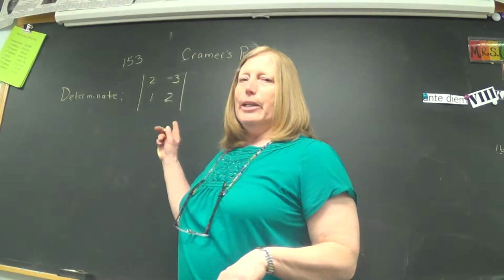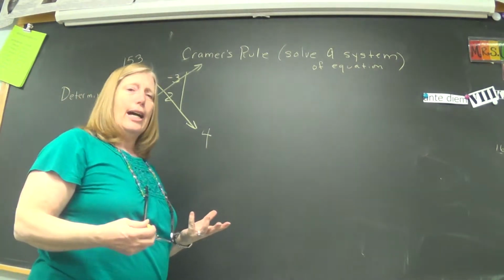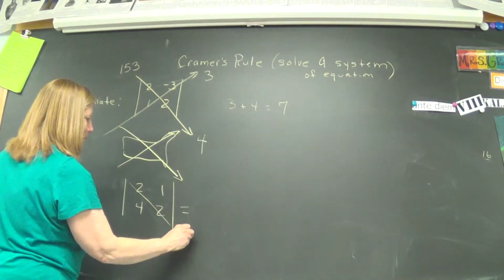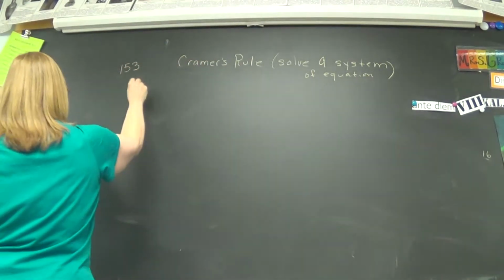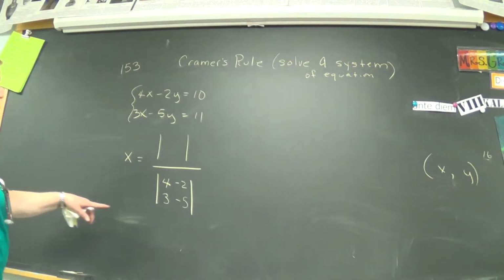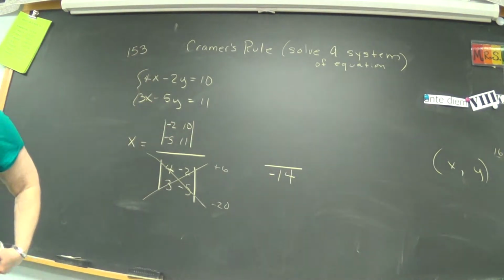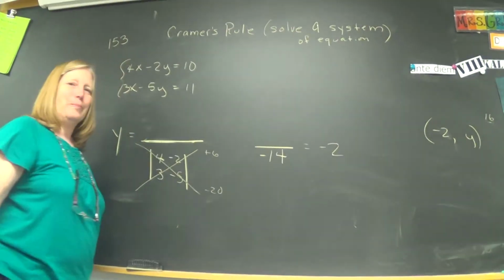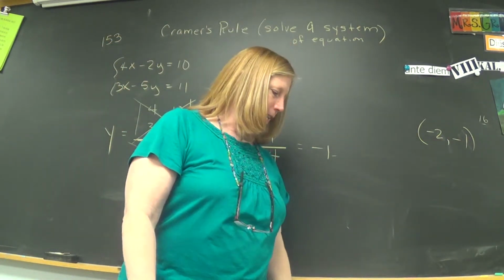PreCalc class 4/25 part 1 of 1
PreCalc class for those absent 4/25/14   part 1 of 1